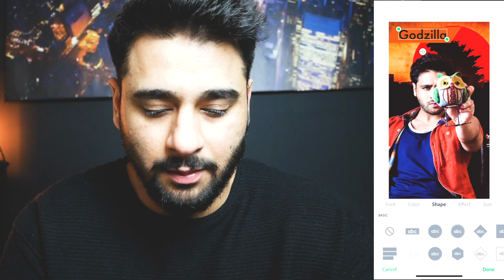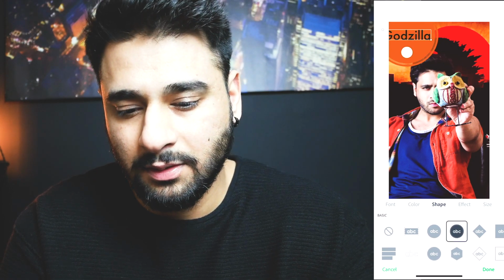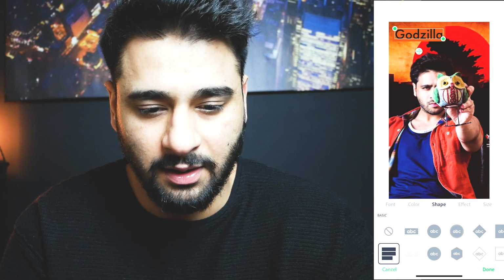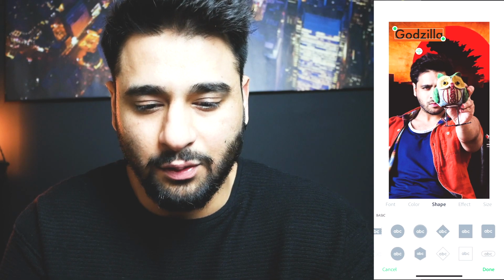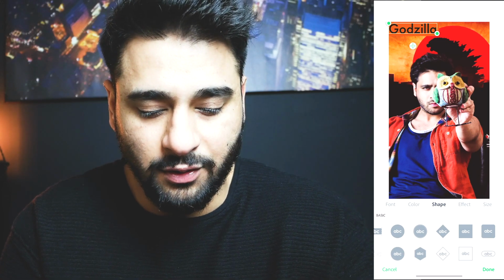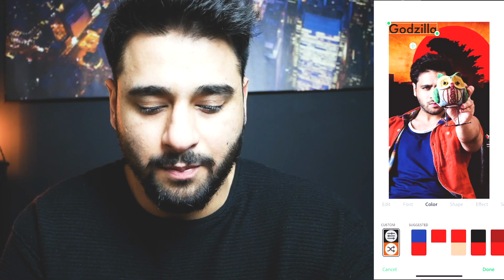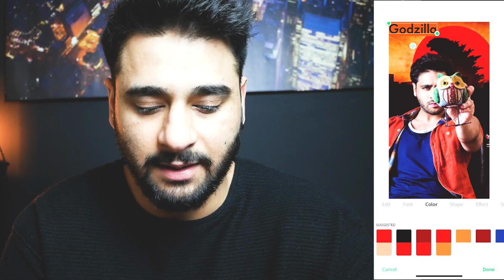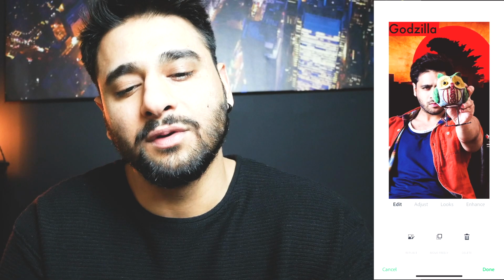Easily make animated Instagram Stories with this one App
This tutorial shows how I make dope animations to go on my Instagram stories.